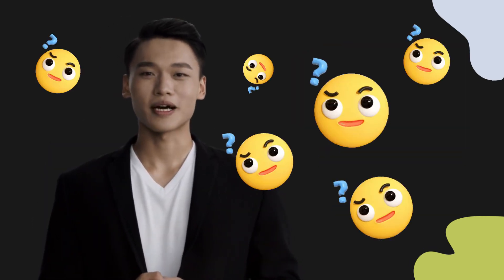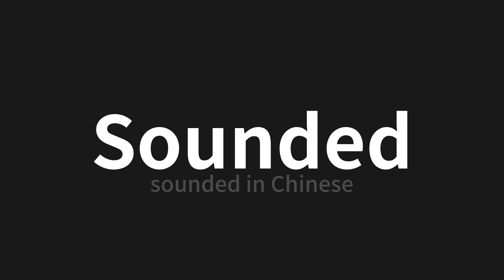How to pronounce Sounded | Sounded (sounded in Chinese)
Master the Pronunciation of 'Sounded | Sounded' - which means : sounded in Chinese 📝 with @PerfectPronunciationChinese 🎓🗣️ - [Your Guide to Chinese]

Learn to pronounce 'Sounded' perfectly in Chinese with our easy and engaging tutorial by @PerfectPronunciationChinese! 📖📽️ In this comprehensive video, we provide you with native speaker examples 🗣️👂 and phonetic breakdowns 🎵 to ensure you get the pronunciation just right.